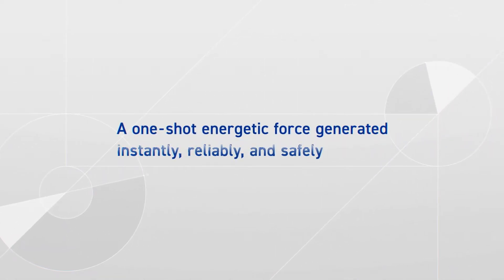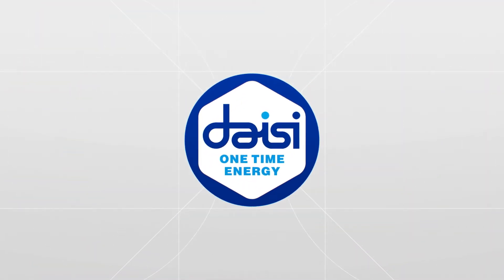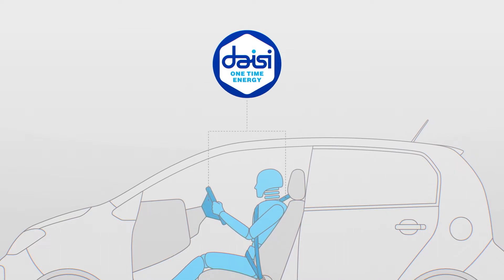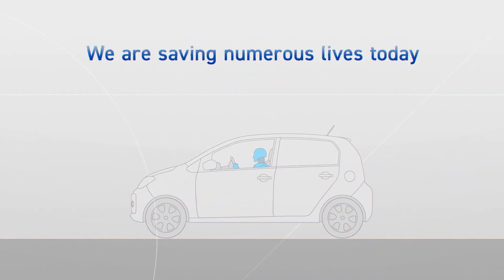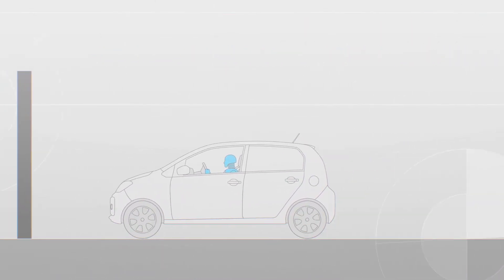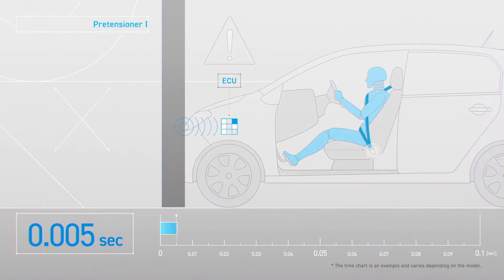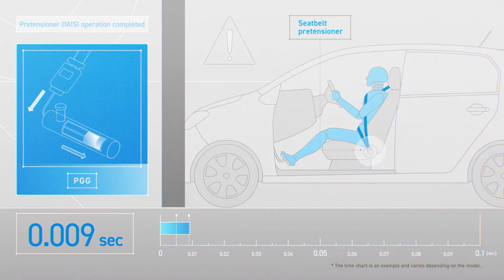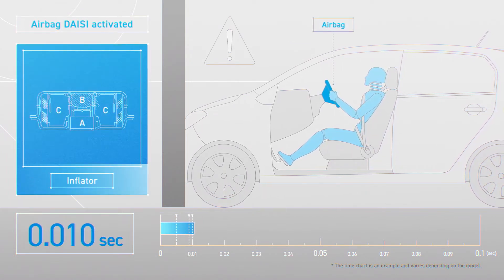Airbags and Seatbelts by DAISI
A one-shot energetic force generated instantly, reliably, and safely.
Daicel's ONE TIME ENERGY, or “DAISI” as we call it, is installed in automobile airbags and seatbelt pretensioners around the world and saves the lives of many people today.
The next time you get in your vehicle, please remember DAISI for a moment.